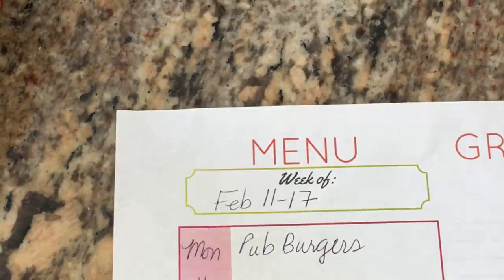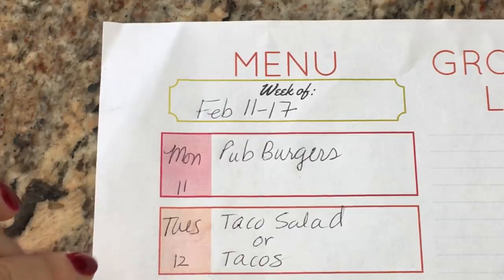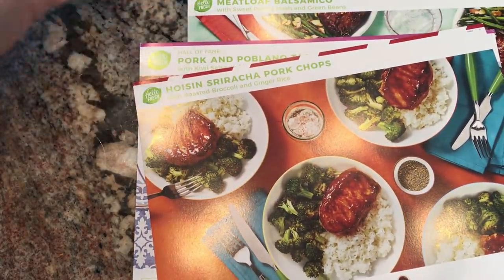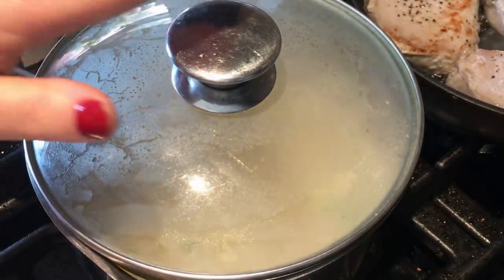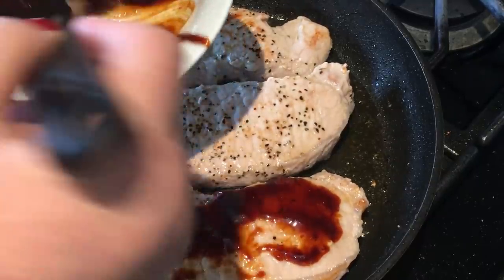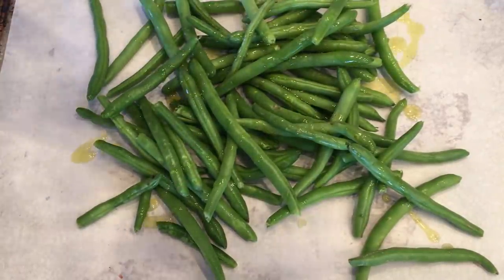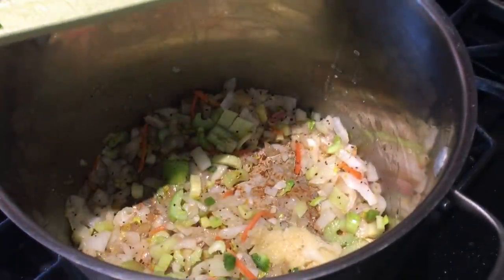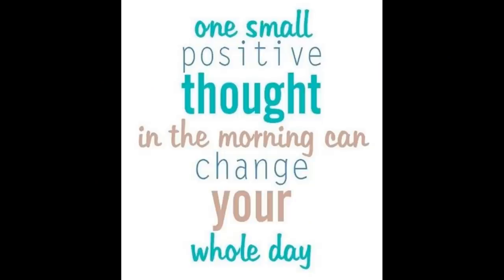Meal Plan Feb 18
Pork Cutlets with Hoisin Sauce